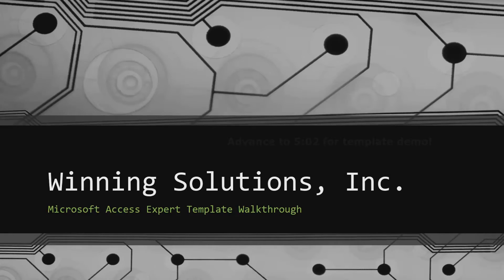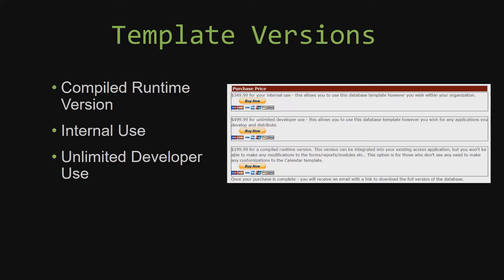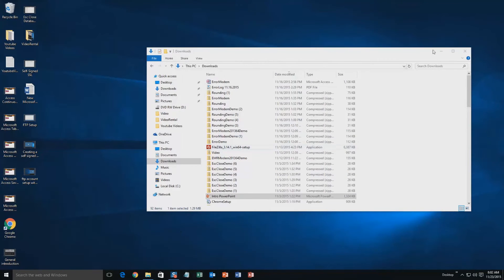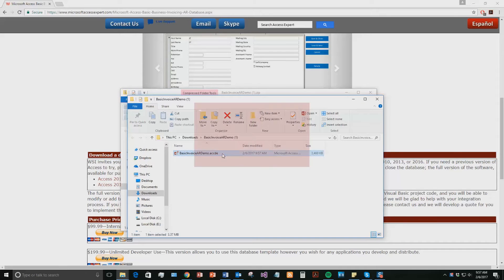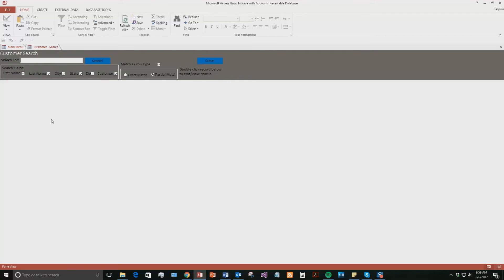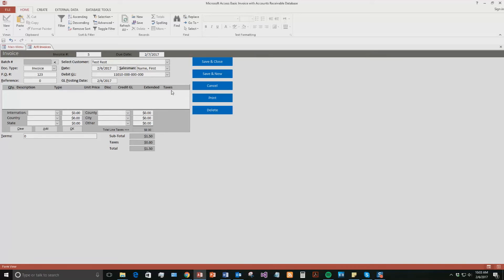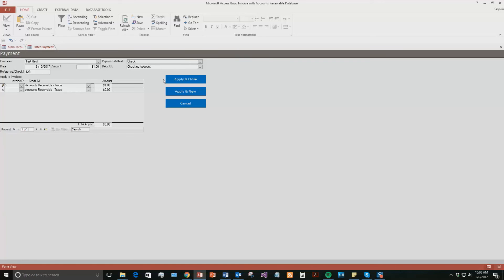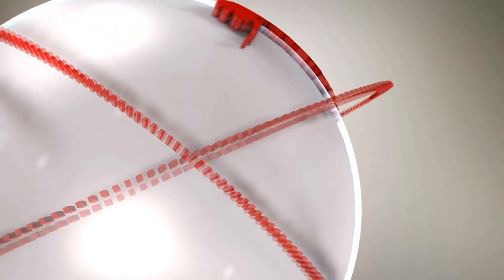Microsoft Access Basic Business Invoicing with Accounts Receivable Database Template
Staying on top of your Accounts Receivable (A/R) is critical in ensuring that your cash flow is solid in your business. The Microsoft Access Basic Business Invoicing with Accounts Receivable Database is a full-featured Basic Business Invoicing with Accounts Receivable system built completely in Microsoft Access tables, forms, reports, and VBA (Visual Basic for Applications) code. This database template has the advantage of being fully 100% Microsoft Access based. This aspect allows for tight integration into your existing Microsoft Access database. The WSI Basic Business Invoicing with Accounts Receivable database offers the ability to set up customers, contacts, salespersons and invoice types as well as the ability to input invoices into your Basic Business Invoicing with Accounts Receivable database. A Canned Invoice report is also included in the database including the ability to email the invoice. In addition, you can record payments into the system, run statements and other canned reports.

Please note that this is a template database. If it does not meet your needs 100%, and you are unable to customize it yourself, let WSI know and we will provide a quote to develop the customizations you need to get you exactly what you want in your Basic Business Invoicing with Accounts Receivable system.

836 N. 2nd Street
Ames, Iowa 50010

BTC : 3FNbZTZcGtZhXuijcsoV4JrZv2E74aLBwc
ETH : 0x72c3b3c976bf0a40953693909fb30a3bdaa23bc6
LTC : MUnUgvzRquK8GqmbMKDjbuwxDX6LgRAjts